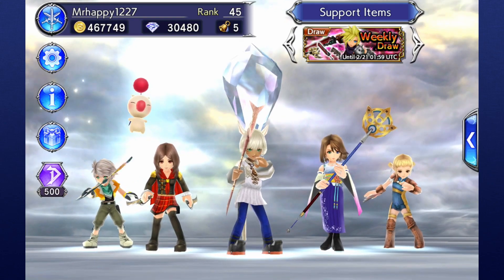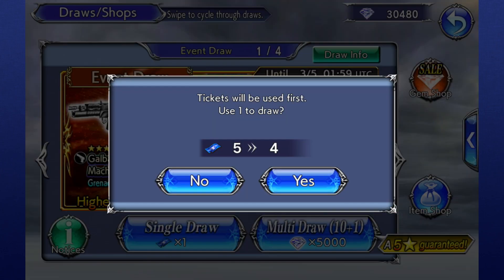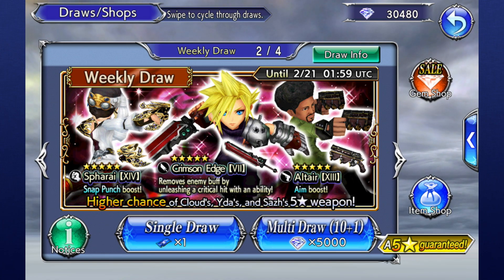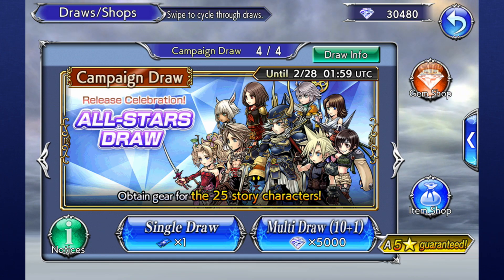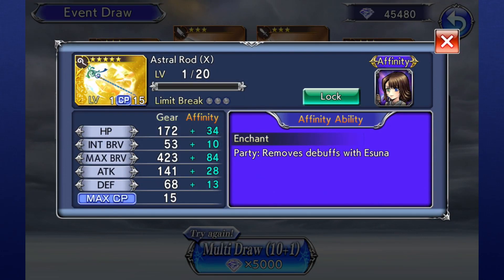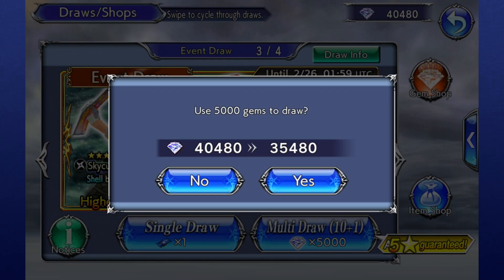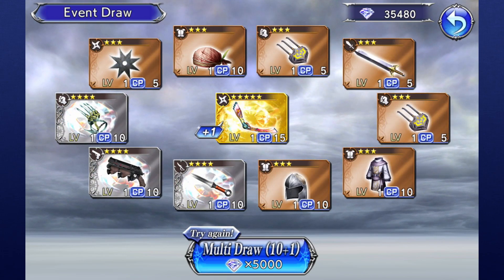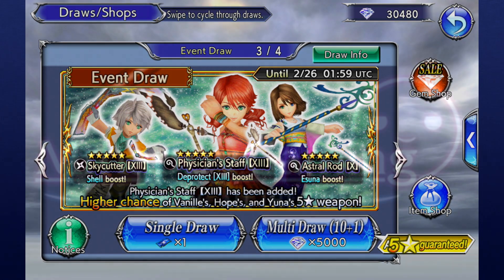Dissidia Final Fantasy Opera Omnia - Event Draws + A Few 10+1 Draws